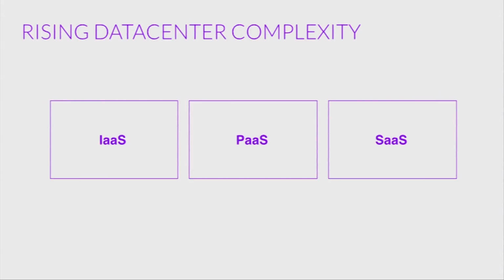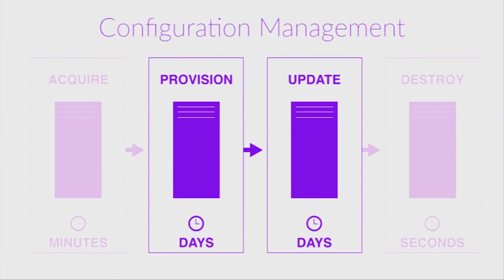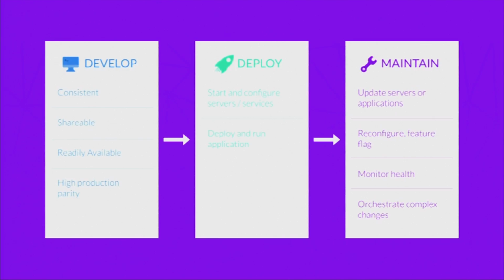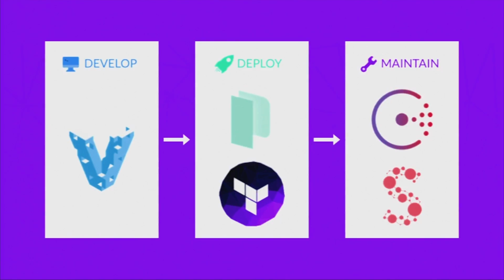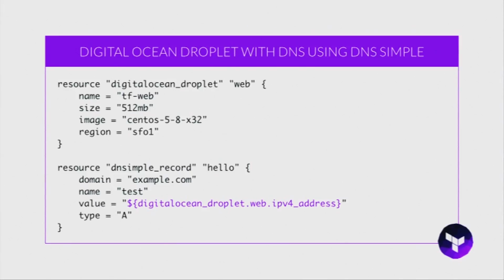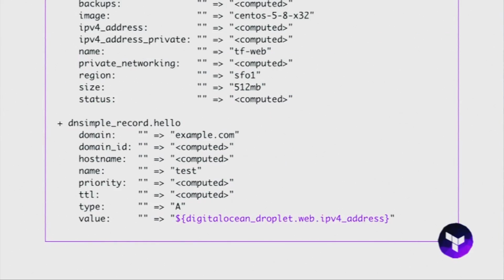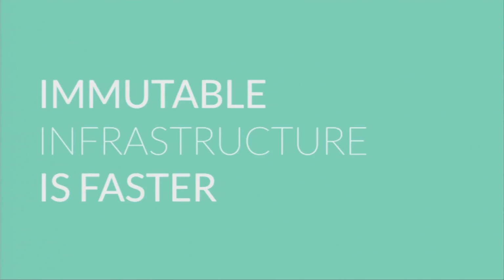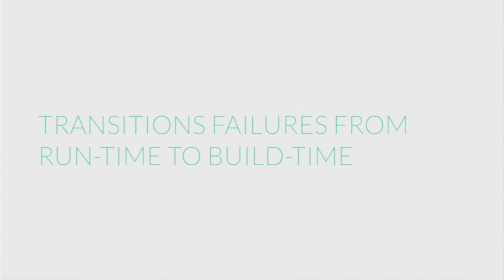Philly ETE 2015 #47 - Taming the Modern Data Center - Seth Vargo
Today we are plagued by hundreds of choices when architecting a modern data center. Should our machines be virtual or physical? Should we use containers or Docker? Should we use a public cloud provider or a private cloud provider? Which configuration management tool is best to use? What about IaaS, PaaS, and SaaS? It would be manageable if these were binary choices; however, we often find ourselves in a hybrid environment.

As more operations choices are added to your data center, whether through company acquisitions, a growing development team, or general technical debt, managing complexity between legacy and new systems becomes a nightmare. Yet the end goal is still the same — safely deploy your application to your infrastructure. We need to tame our data centers by managing change across systems, enforcing policies, and by establishing a workflow for both developers and operations engineers to build in a collaborative environment.

This talk will discuss the problems faced in the modern data center, and how a set of innovative open source tooling can be used to tame the rising complexity curve. Join me on an adventure with Vagrant, Consul, and Terraform as we take your data center from chaos to control.